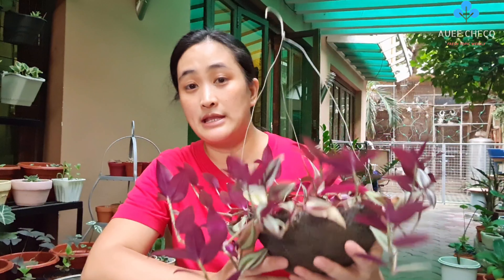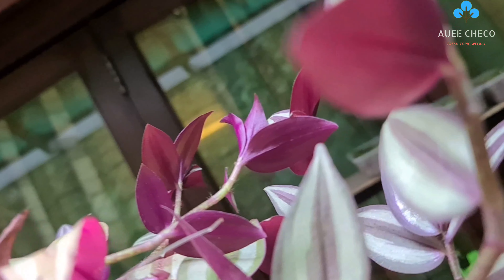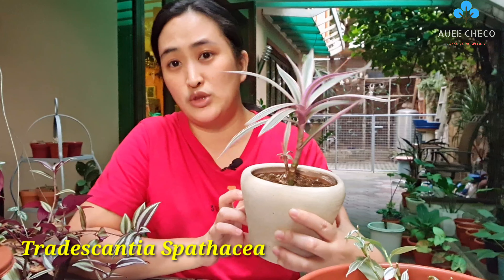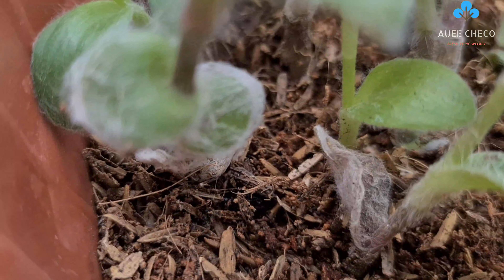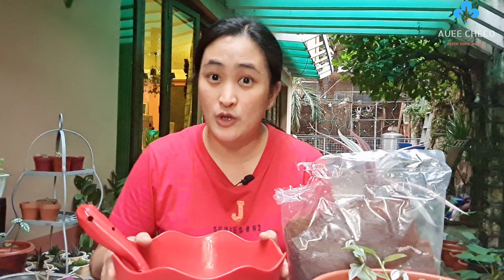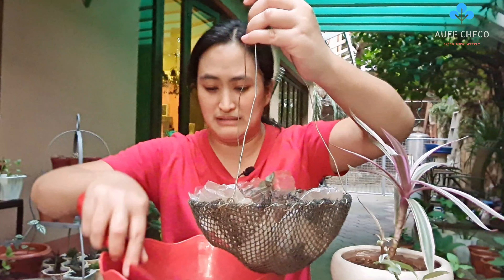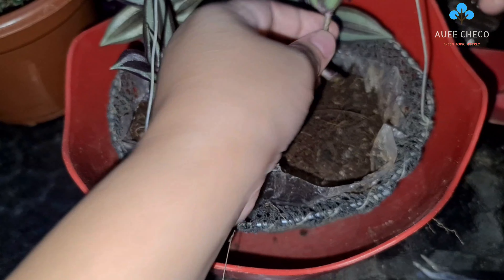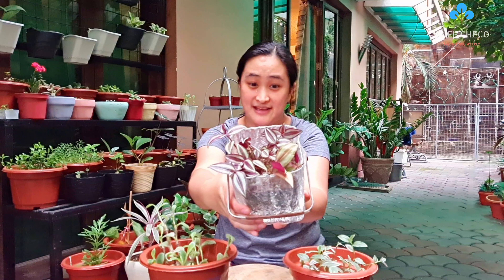WANDERING JEW CARE TIPS & PROPAGATION| TRADESCANTIA VARIETIES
Wandering jew care tips and propagation.
I have 4 varieties of wandering jew. Pare pareho ba sila ng care tips like soil, light, watering and temperature? Alamin.

🎵 Track Info:

Title: Greenery by Silent Partner
Genre and Mood: Cinematic + Happy

🎵 Track Info:

Title: Get Outside! by Jason Farnham
Genre and Mood: Pop + Happy